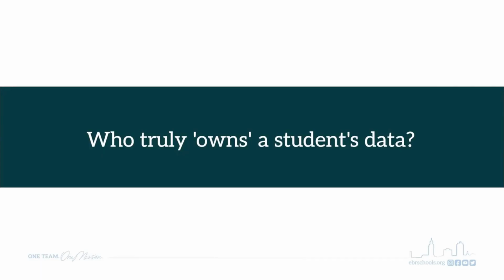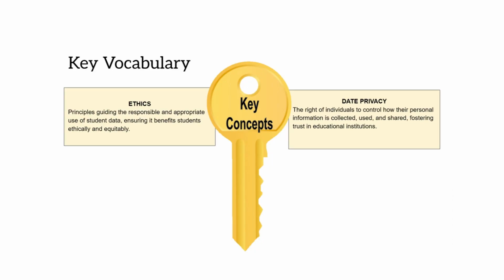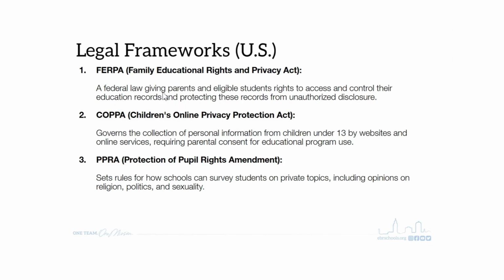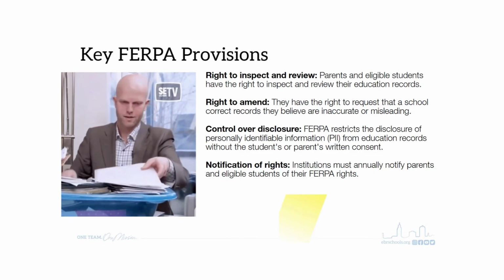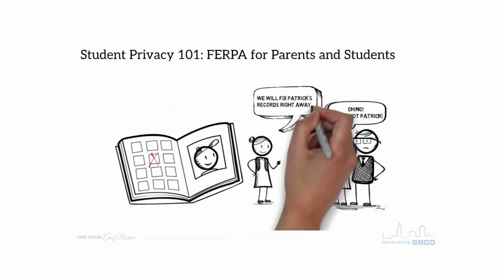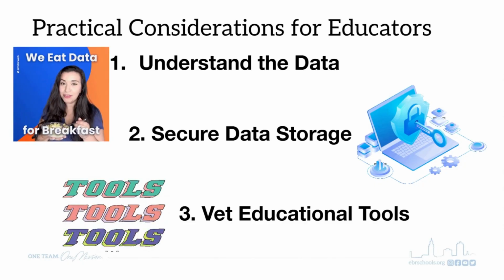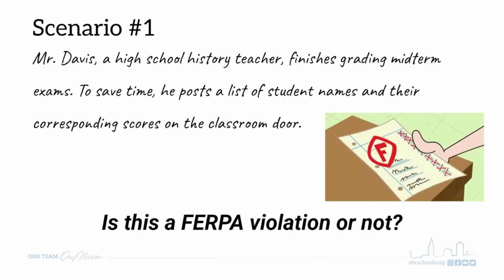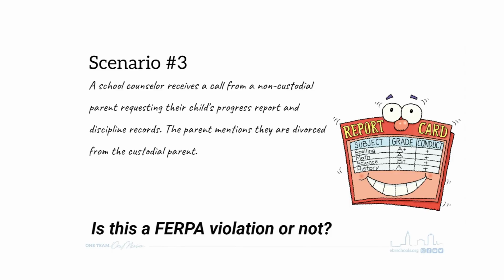Ethics, Confidentiality, & Data Privacy-Domain- Professionalism- EBRPSS Office of Human Resources